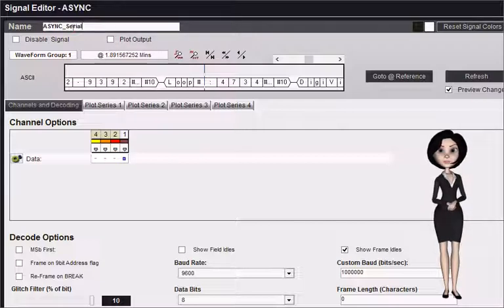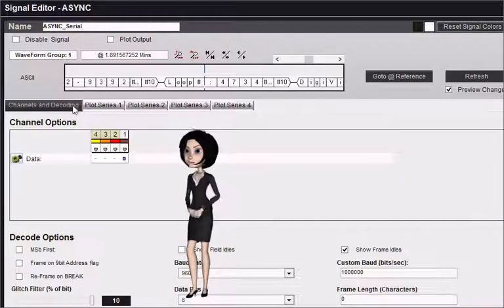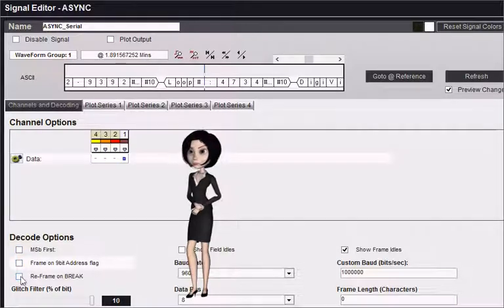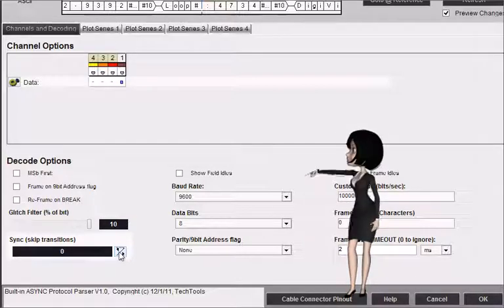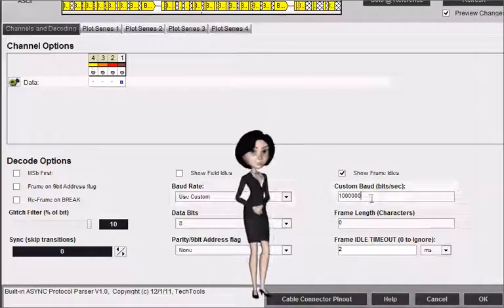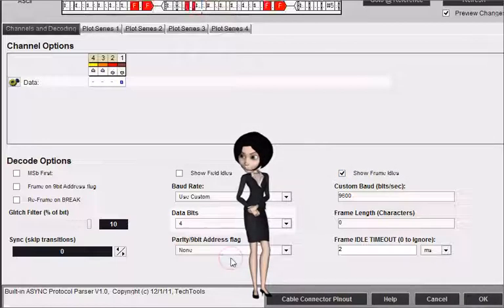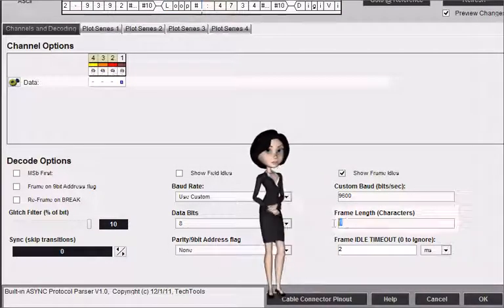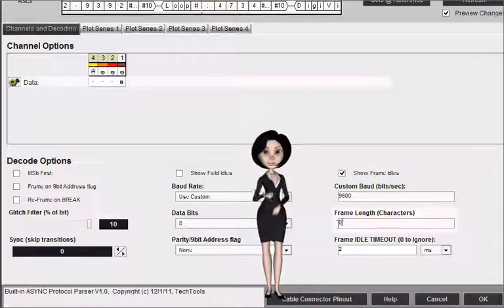Asynchronous (serial)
Use the Asynchronous Signal type to see a single channel decoded and displayed as serial characters, or frames of characters using a specific bit count and baud rate.